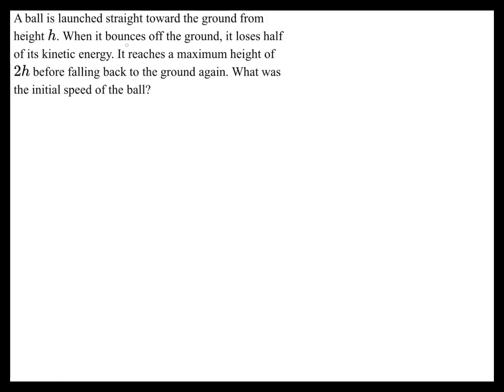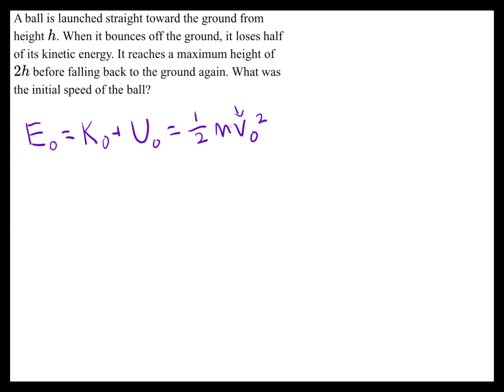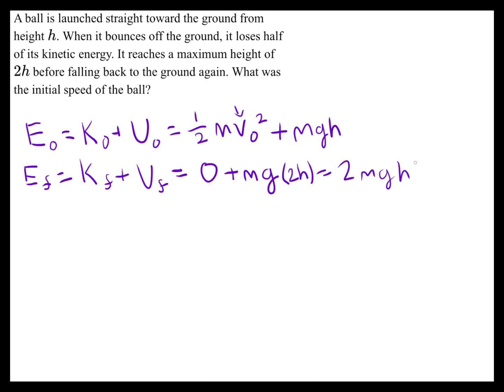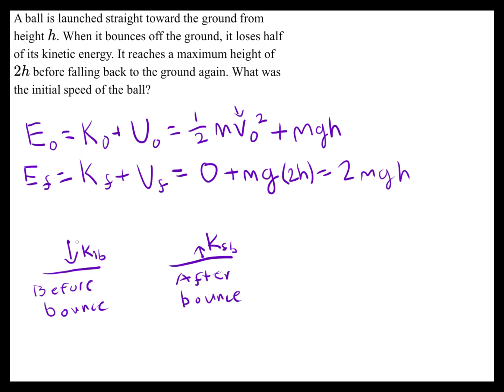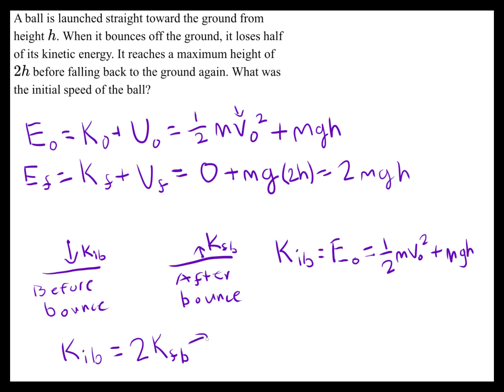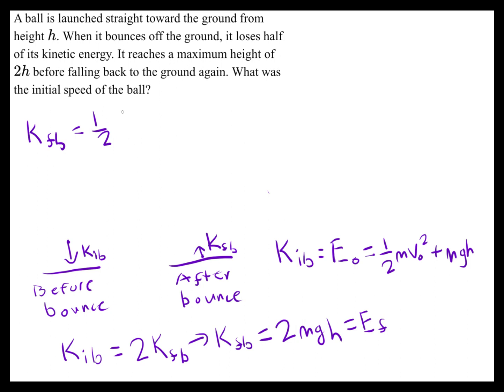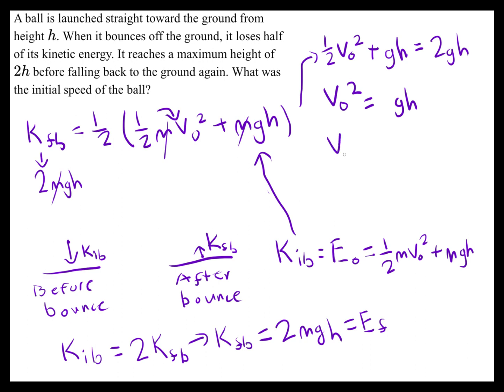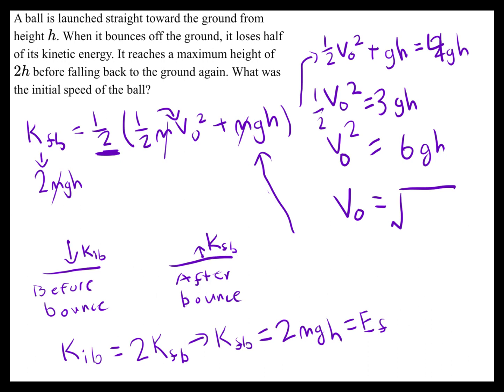Initial Launch Speed of Ball - Physics Master for College Physics, AP Physics, & SAT Physics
This video will show you how to calculate the initial launch velocity of a ball using energy conservation.